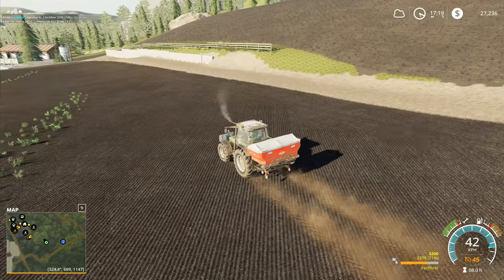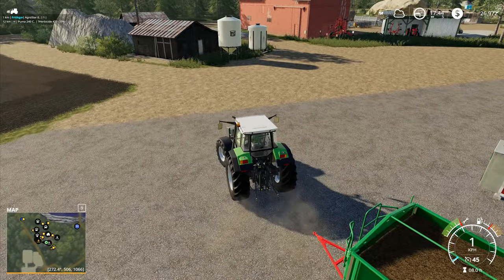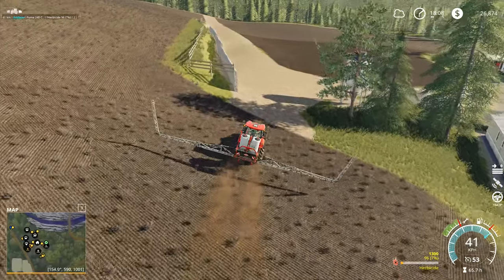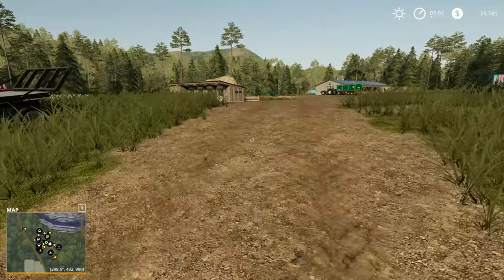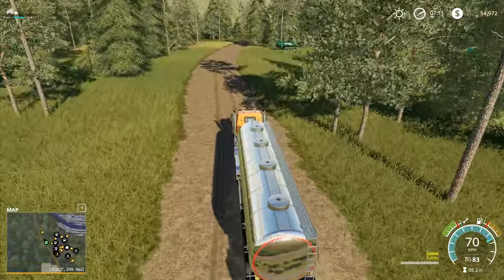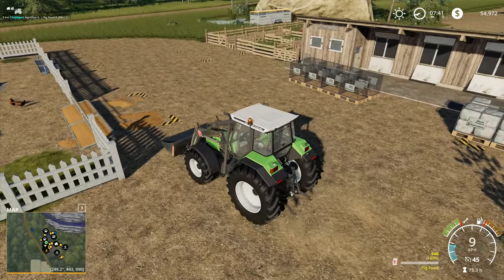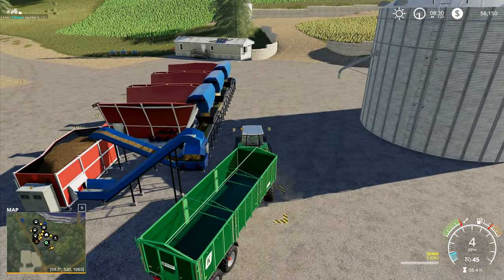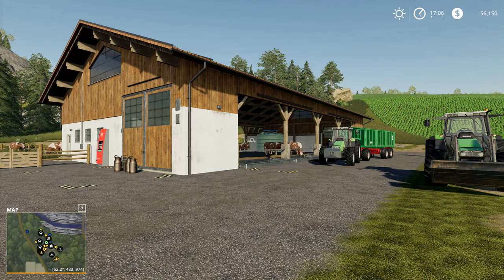Let's Play FS19, Boulder Canyon Super Hardcore #260: Cattle Pen Full!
The cattle pen is now full, which means we've reached maximum capacity on three of four of our animal pens, all we've got left to do now is get the rest of the pigs and then actually get them fully fed!

1. No leasing
2. No extra loan
3. 5x speed minimum at all times unless we're planting
4. No working past 8pm and before 7am
5. No missions/contracts
6. No mods that make landscaping easier/cheaper
7. Increased loan interest rates to add to the challenge
8. When using autoload we're increase timescale to 30x to simulate how long it would take to load